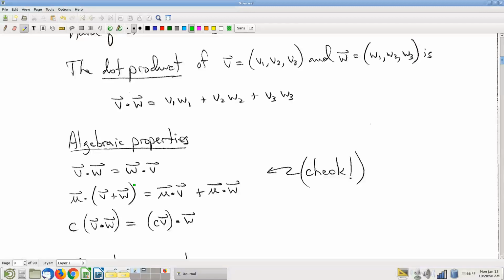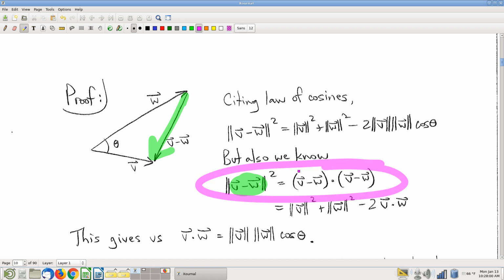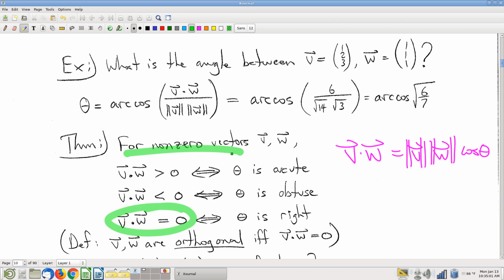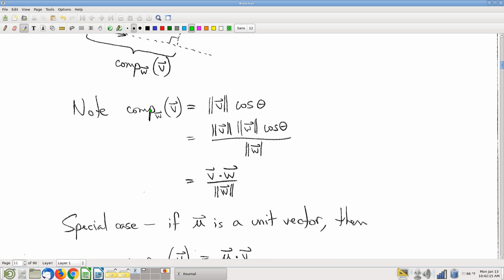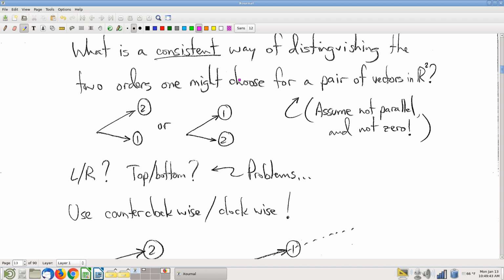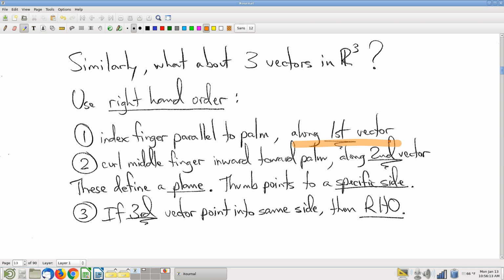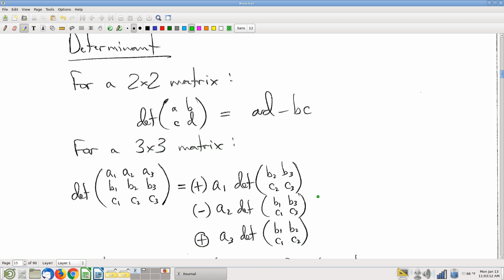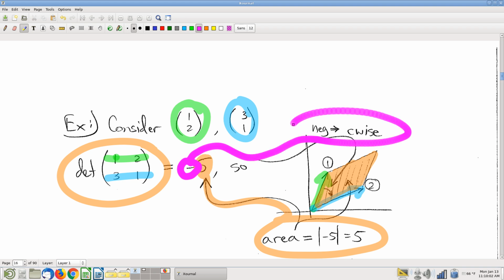Math 212, 2020 Fall, 01-13